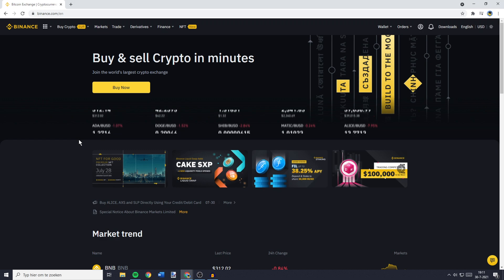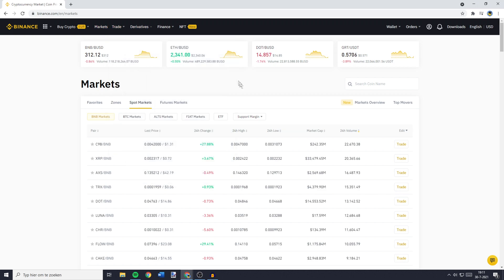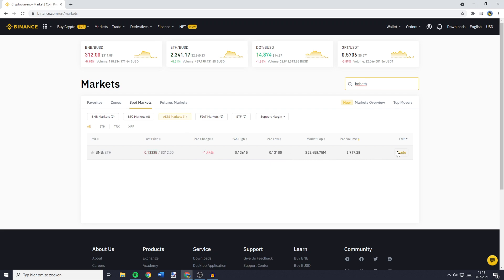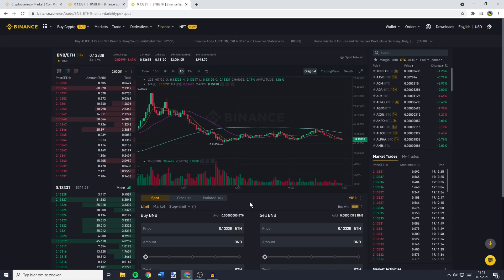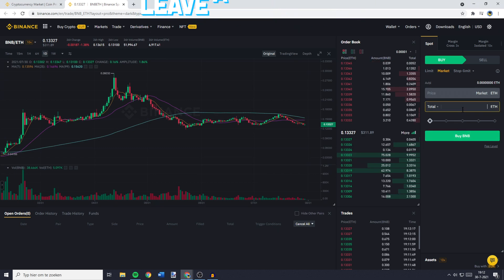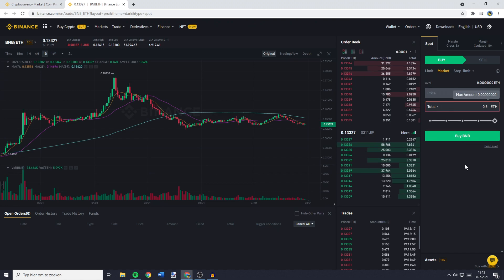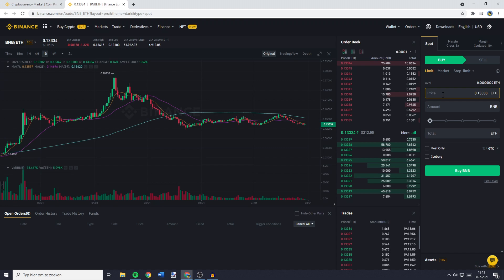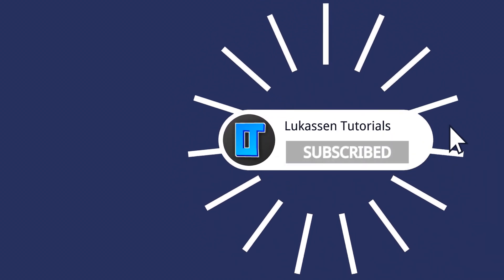How to Convert/Swap ETH to BNB on Binance (2021)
This tutorial is about how to convert/swap ETH to BNB on Binance. So if you want to learn how to swap/convert/trade/transfer/change ETH into BNB, this video is the video you are looking for!

I hope this tutorial - in which I showed you how to swap/convert/trade/transfer/change ETH into BNB - was helpful. Alternative titles for this video could be: how to trade eth for bnb on binance, how to convert eth to bnb binance, how to swap eth for bnb on binance, how to swap eth for bnb, how to swap ethereum for bnb, how to exchange eth for bnb, how to change eth to bnb on binance, eth to bnb on binance, convert eth to bnb on binance, how to transfer eth to bnb on binance, how to buy bnb with eth on binance, how to buy bnb with eth in binance.